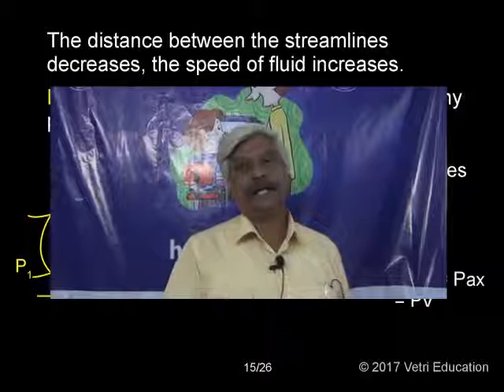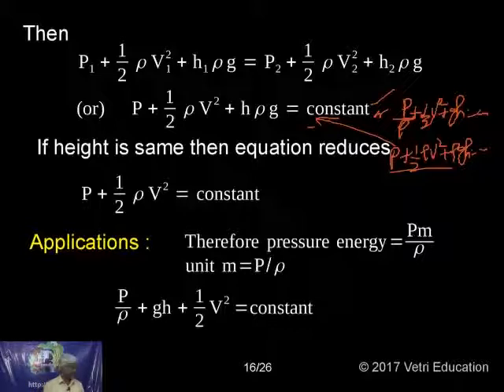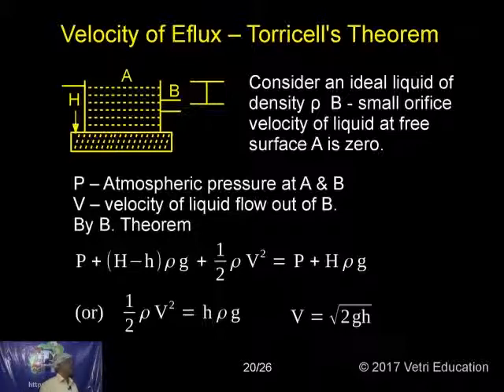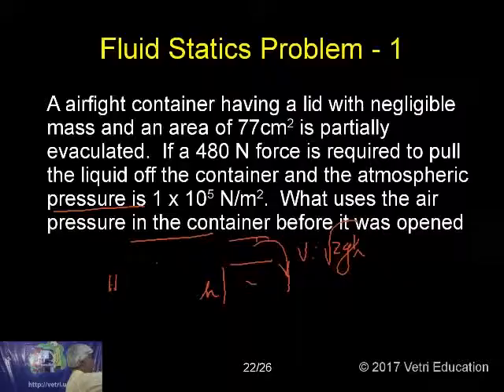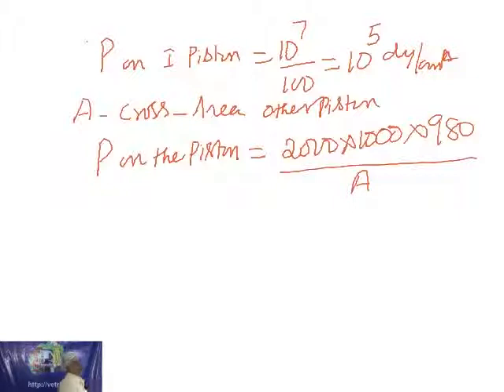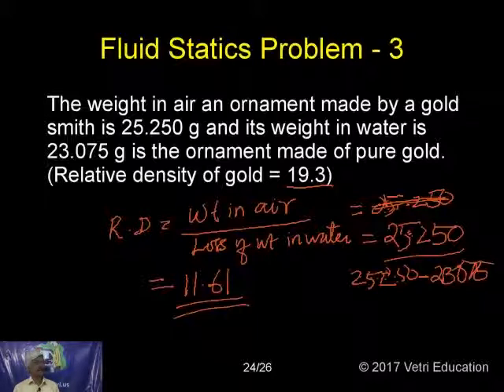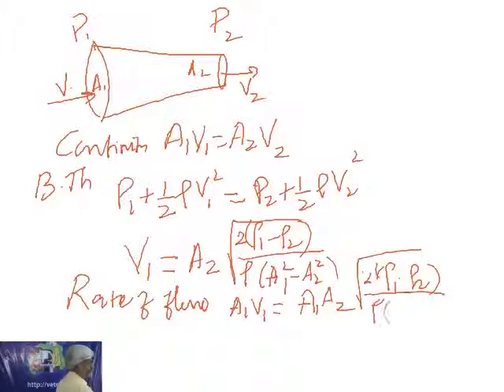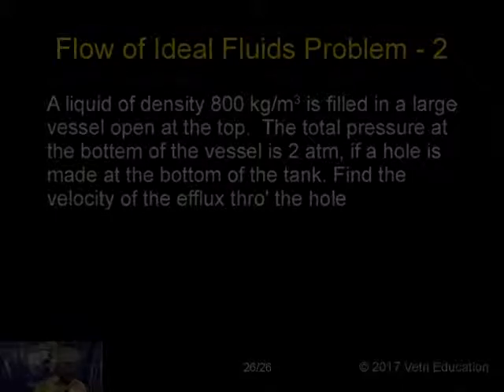Properties of Bulk Matter - Part 3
Fluid statics - Part 2
- Prof. S. Kulothungan